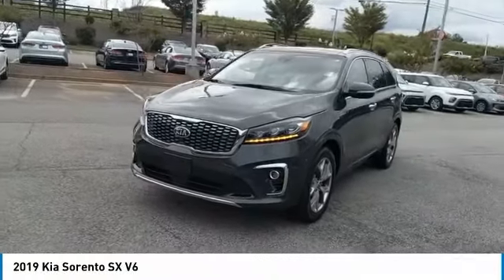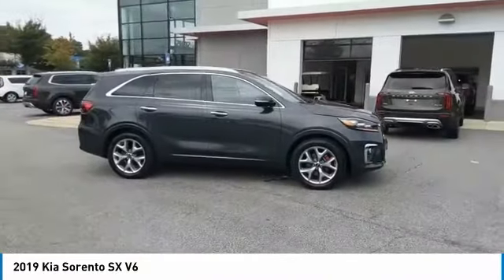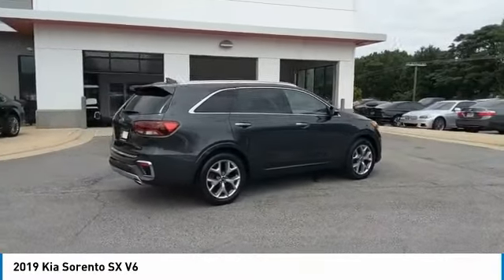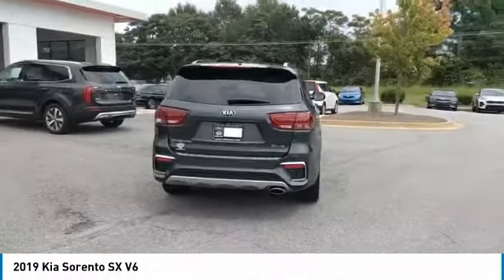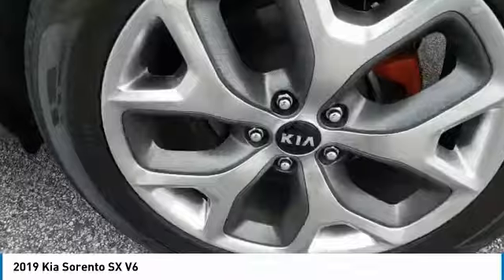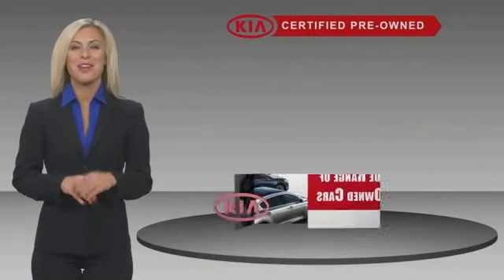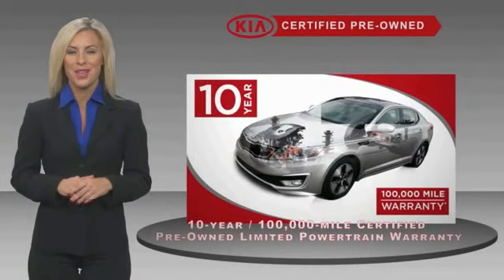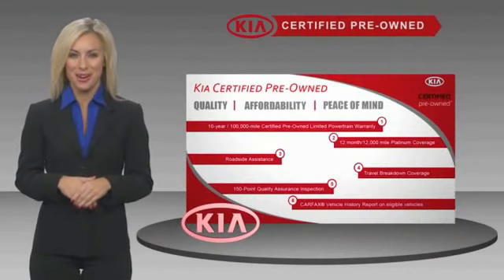2019 Kia Sorento Live McDonough GA 6419A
2019 Kia Sorento SX V6

Sons Kia
100 Sons Drive

Certified. Platinum Graphitebr2019 Kia Sorento SXbrFWDbr8-Speed AutomaticbrV6brCLEAN AUTO-CHECK NO DAMAGE, LOCAL TRADE-IN. Our Certified Team uses real-time Internet price comparisons to constantly adjust prices to provide ALL BUYERS The BEST PRICE possible. We do not mark them up, to mark them down! We utilize state-of-the-art technology to constantly monitor pricing trends in order to offer our shoppers the best competitive pricing and value.With our in house 3 month / 3 thousand mile powertrain and The name to trust in the Atlanta Market Sons will treat you like family. Recent Arrival!br19/26 City/Highway MPG Kia Certified Pre-Owned Details:brbr  * Roadside Assistancebr  * Includes Rental Car and Trip Interruption Reimbursementbr  * Limited Warranty: 12 Month/12,000 Mile (whichever comes first) Platinum Coverage from certified purchase datebr  * 164 Point Inspectionbr  * Powertrain Limited Warranty: 120 Month/100,000 Mile (whichever comes first) from original in-service datebr  * Transferable Warrantybr  * Warranty Deductible: $50br  * Vehicle HistorybrbrOur Certified Team uses real-time Internet price comparisons to constantly adjust prices to provide ALL BUYERS The BEST PRICE possible. We do not mark them up, to mark them down! We utilize state-of-the-art technology to constantly monitor pricing trends in order to offer our shoppers the best competitive pricing and value.With our in house 3 month / 3 thousand mile powertrain and The name to trust in the Atlanta Market Sons will treat you like family.